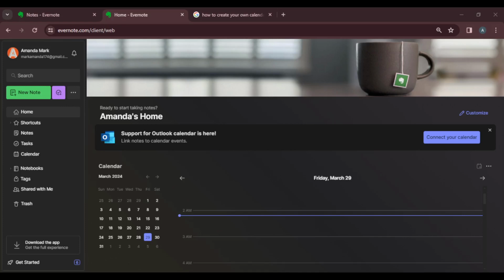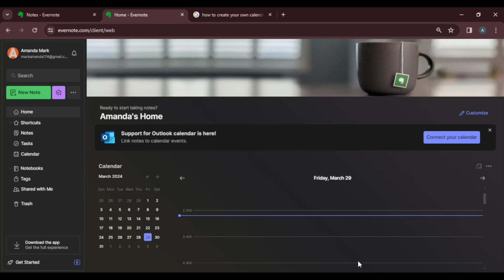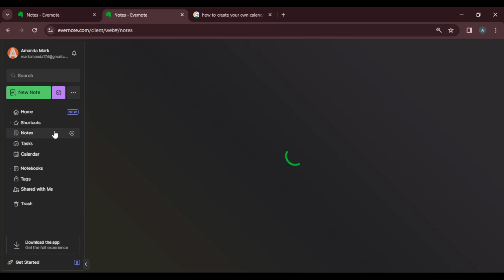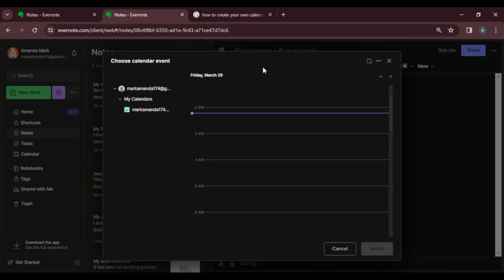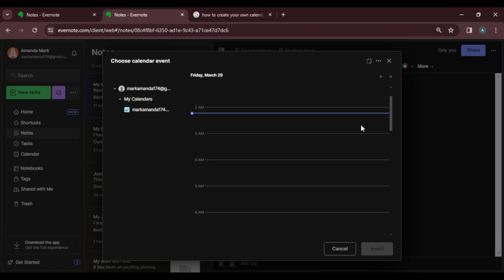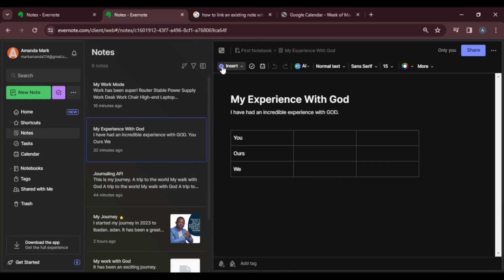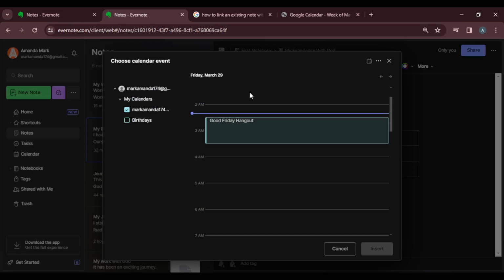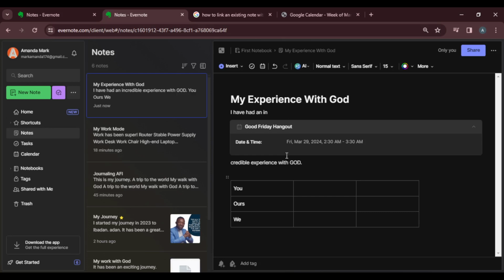How To Link An Existing Note With A Calendar Event In Evernote (Quick Tutorial)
In this video I will show you How To Link An Existing Note With A Calendar Event In Evernote. It would be good if you watch the video until the end so that you don't miss important steps.